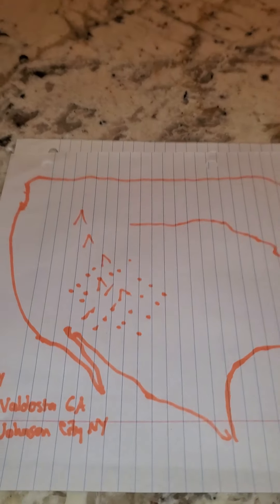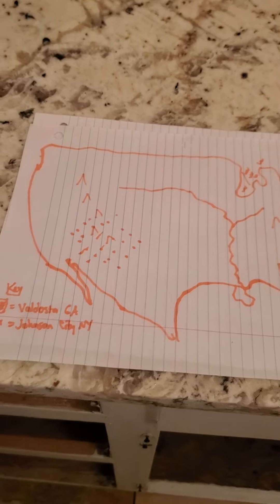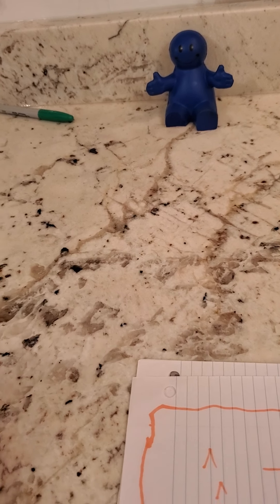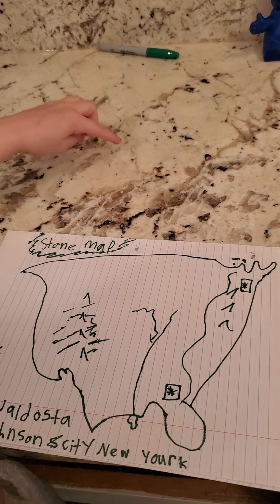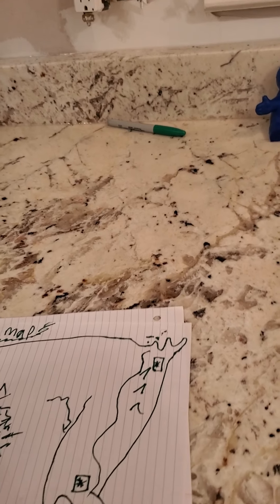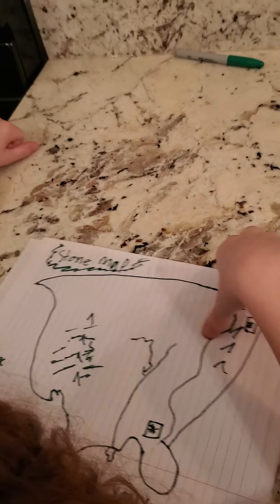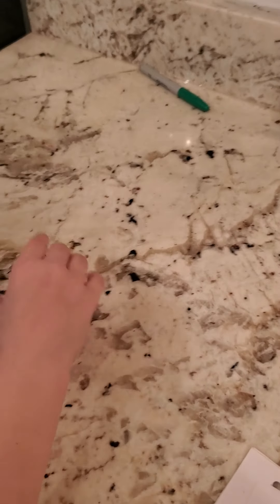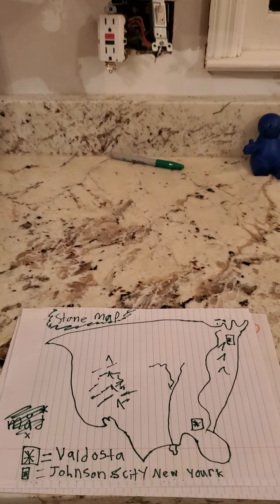How to demonstrate your mediation visions to others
AND there's a MAP of the USA in that stone!!!